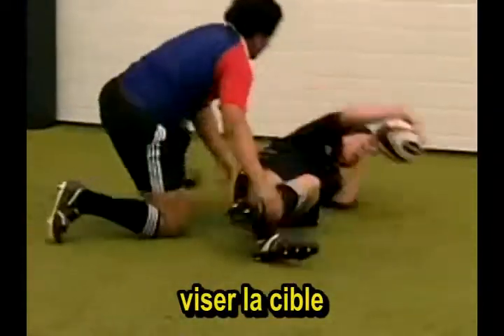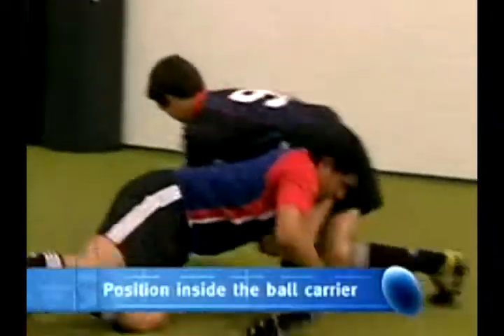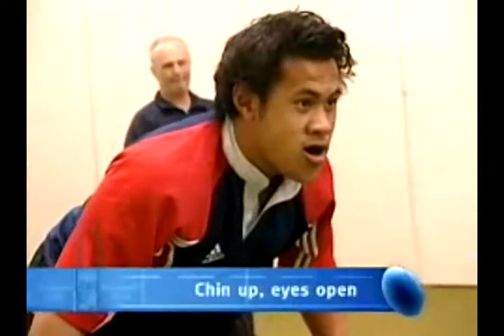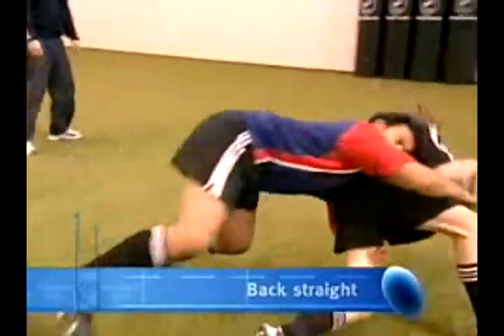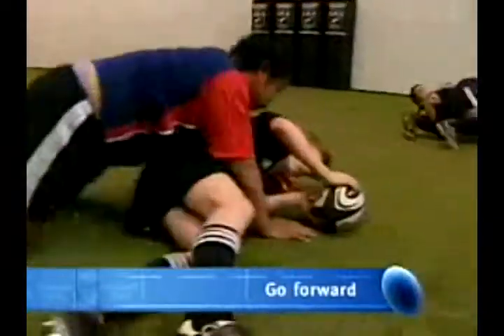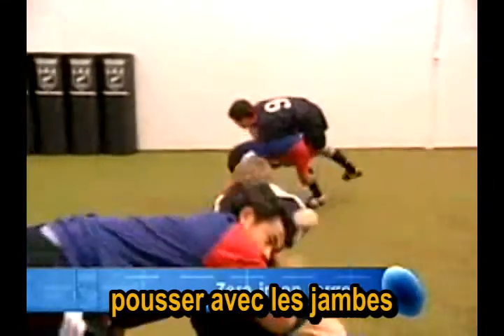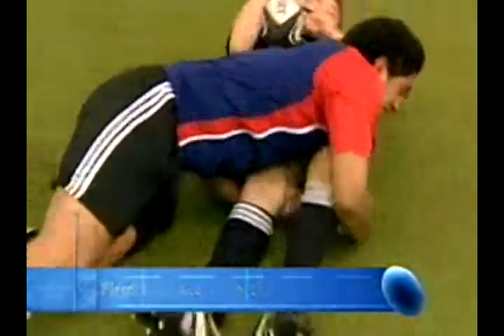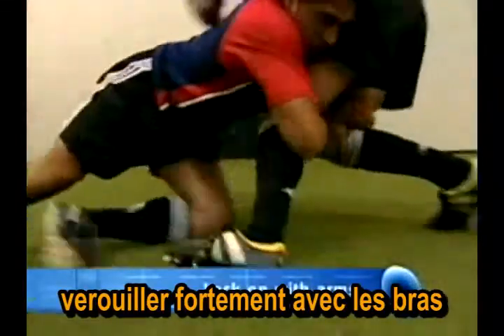attitudes au placage NZ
une petite vidéo très didactique remarquer que les NZ travaillent toujours le plaquage à deux lors des ateliers purement technique ils travaillent donc en même temps la technique individuelle et la technique collective mise en place d'un rideau défensif  (on peut faire ça à plus de deux) et ici sur tapis
dans l'ordre :
- viser la cible, se positionner à l’intérieur du porteur, courir en rythme "pré placage", menton haut - yeux grands ouverts, dos droit, mains + hautes que les hanches, téte au dessus de la hanche du porteur, suivre la cible (la cadrer sur l'épaule intérieure), avancer , pousser sur les jambes , tète derrière le corps du porteur , bien verrouiller avec les bras et évidemment se relever , gratter